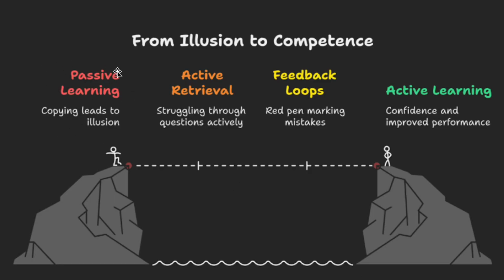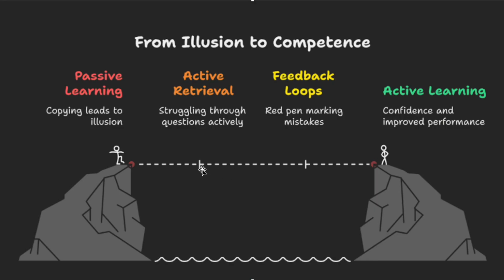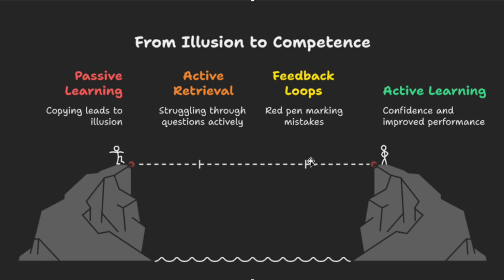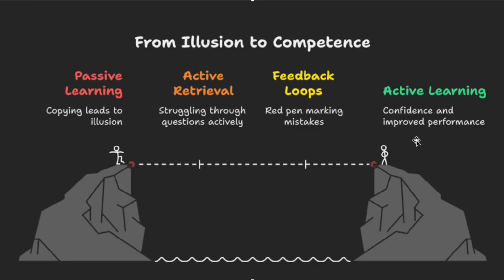How To ACE Your GCSE Maths: This Is A Gamechanger!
📞 Book your free GCSE Maths Strategy Call
 If you're serious about fixing this before your exam, I’ll help you map out what’s holding you back — and what to change starting this week.

If you're copying examples, watching walkthroughs, and still freezing up in your GCSE Maths exams — this video is going to explain exactly why that keeps happening. And more importantly… how to fix it. Inside this breakdown, I walk you through:

Why traditional revision is making you feel more confident without actually helping you remember anything

The difference between passive learning vs active retrieval

How one of my students, Adrien, went from a Grade 5 to 8 by changing how he revised — not how much.

A complete walkthrough of the exact system I use to help students master maths (not just survive it)

🎯 If you’re aiming for a Grade 8 or 9 — but you’re stuck — there’s a reason.
 And it’s not because you’re “bad at maths.” It’s because no one taught you how to actually learn it.

💬 If you’ve got questions or a topic you want me to break down next, drop it in the comments. This isn’t about working harder. It’s about learning the right way — so you don’t forget what you revised when it matters most.